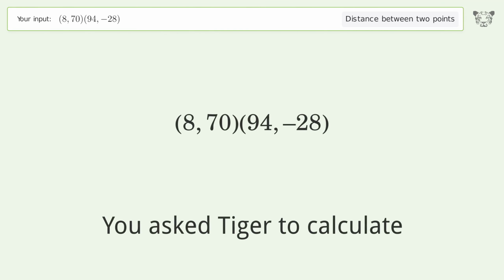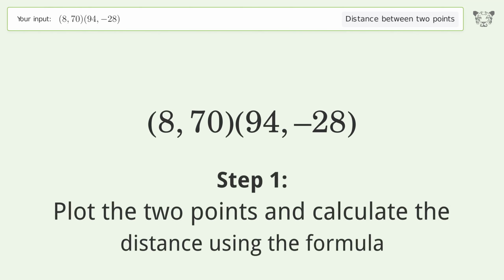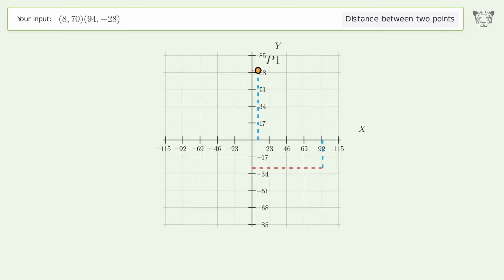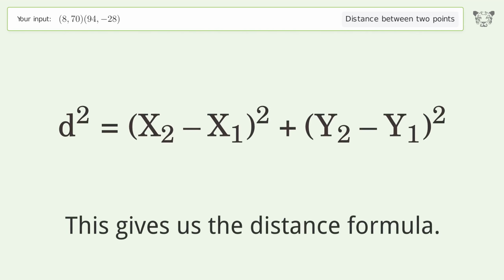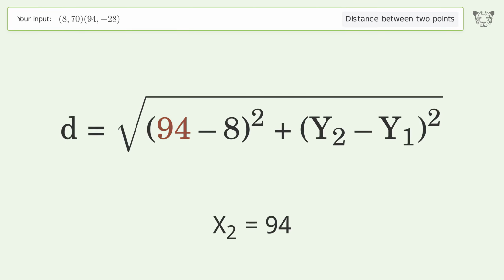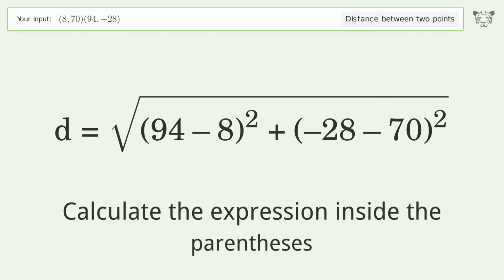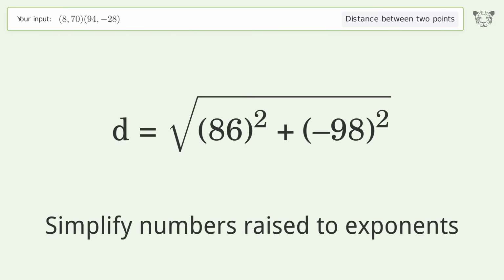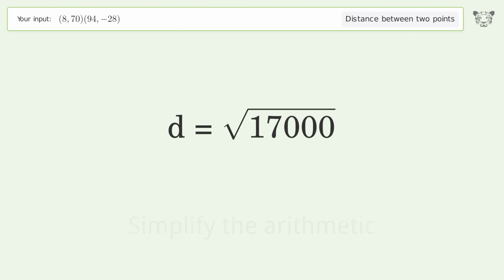Find the distance between two points p1 (8,70) and p2 (94,-28): Step-by-Step Video Solution